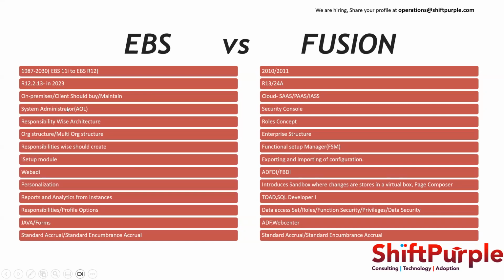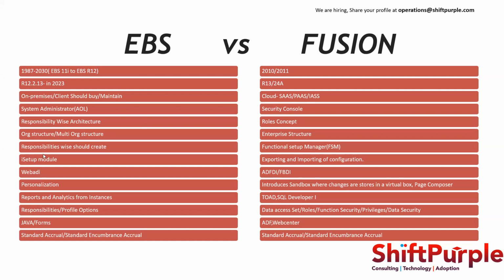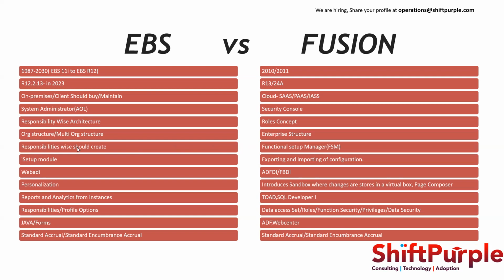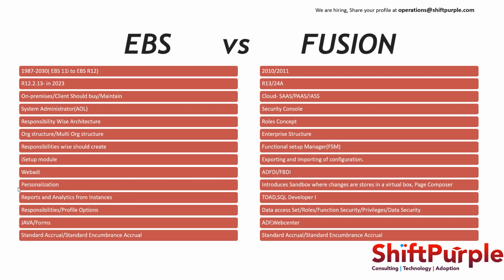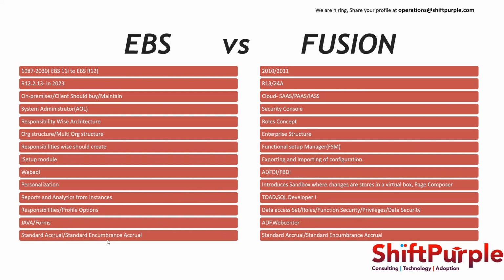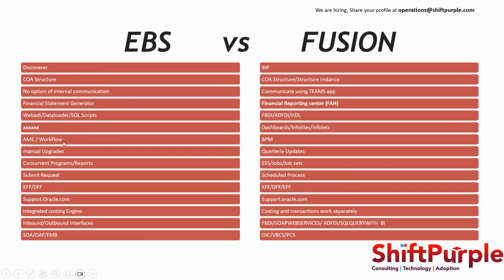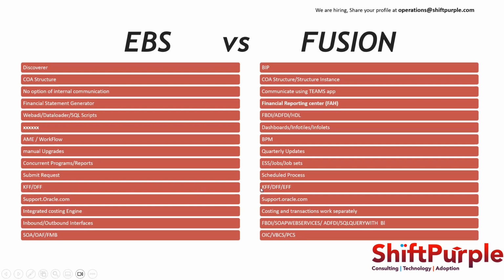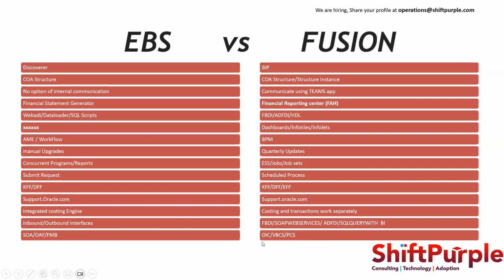Difference between Oracle Ebs and Fusion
How Oracle Fusion is different from Ebs.
Features of Fusion that are not same as EBS.